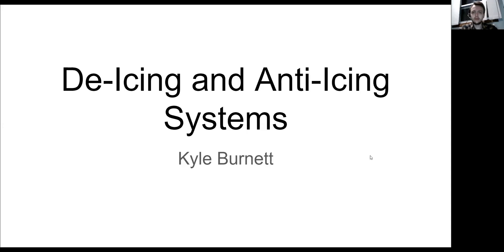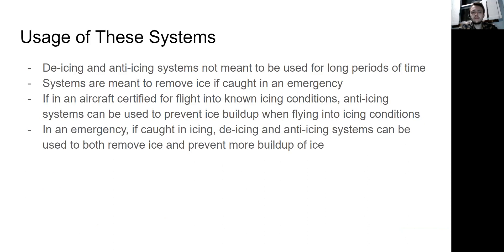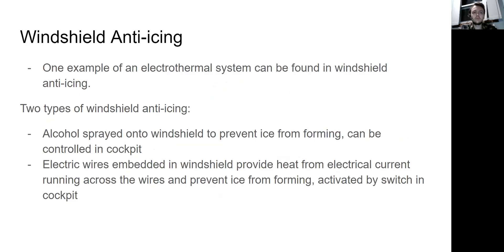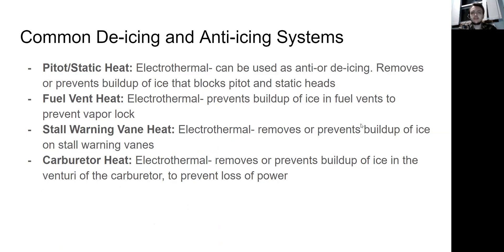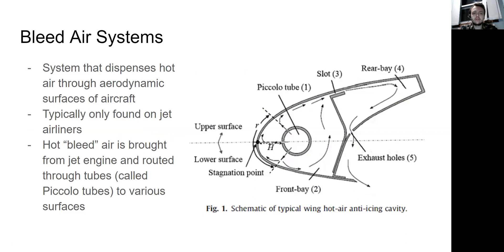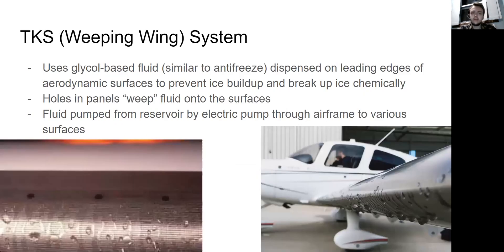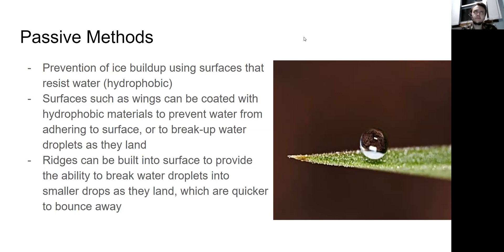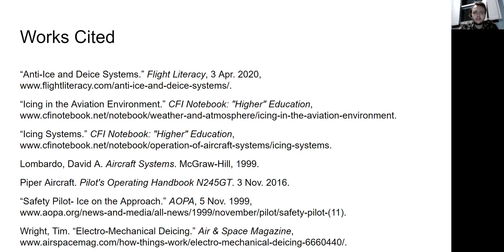Aircraft De-Icing and Anti-Icing Systems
This is a presentation detailing the various systems employed by aircraft to prevent or remove ice buildup.